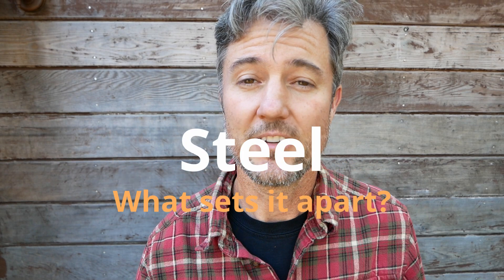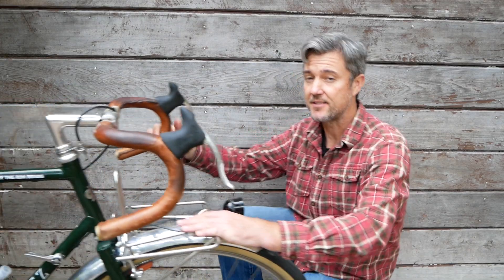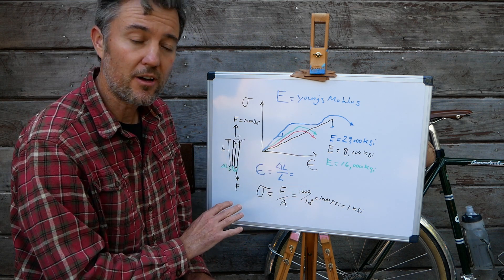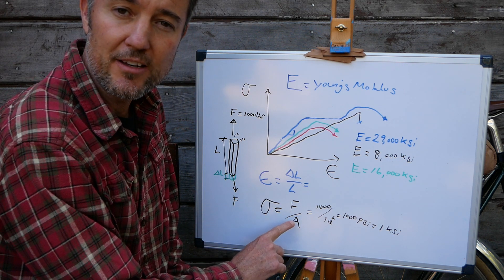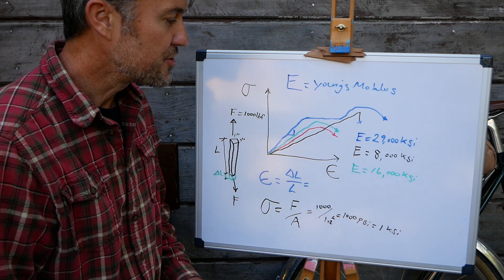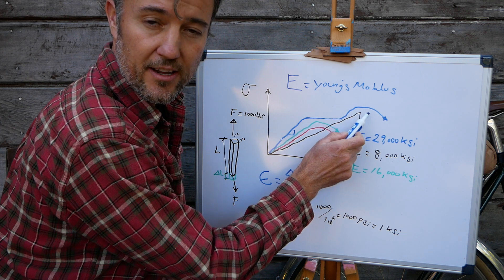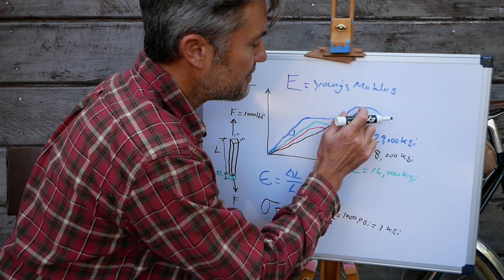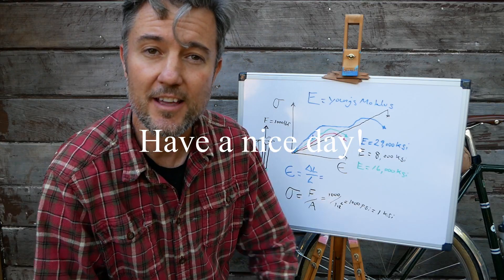Steel is a GREAT Material for a Bicycle Part:1 Intro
Today we're going to begin a deep dive into what sets steel apart from other materials used for fabricating a bicycle frame. In this video we will cover the basic mechanical properties of steel and how it compares to aluminum, titanium and of course carbon fiber.